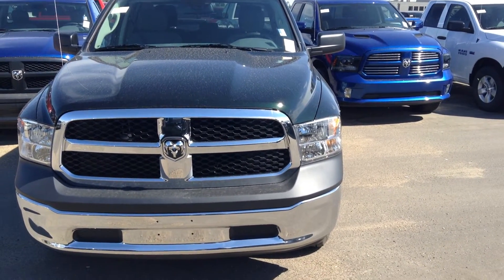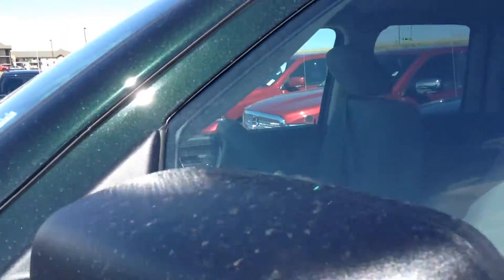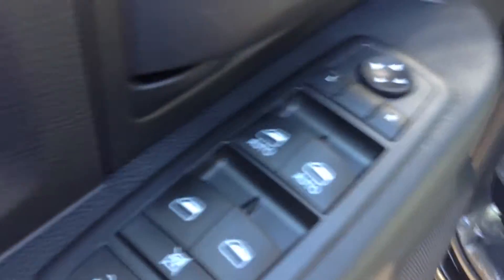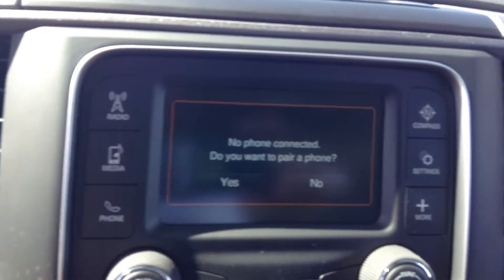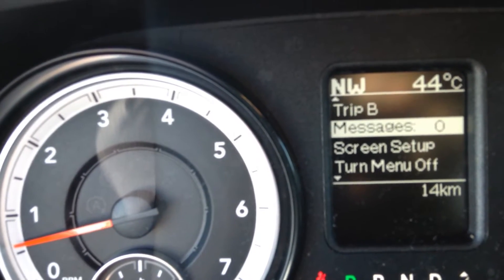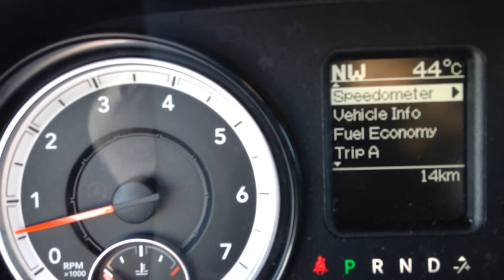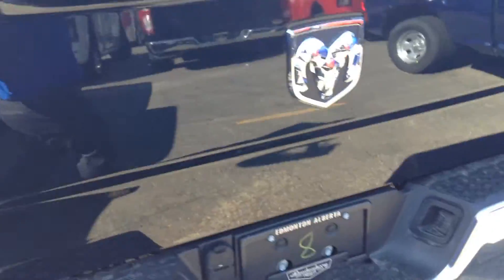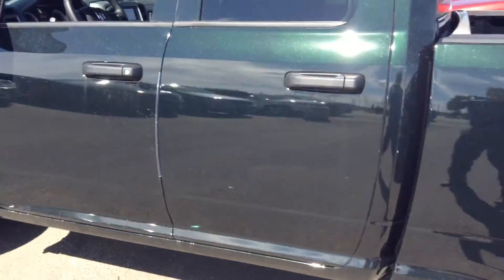2015 Dodge RAM 1500